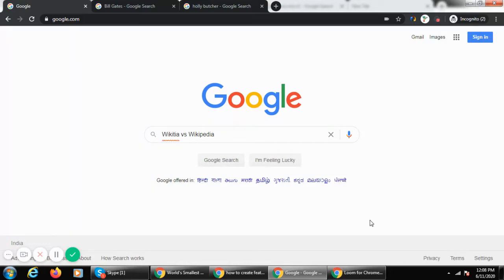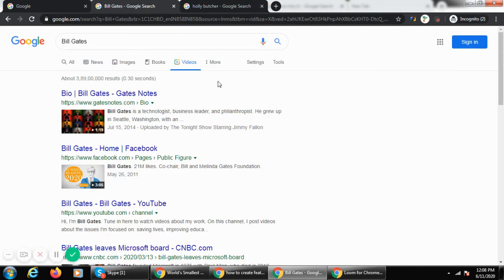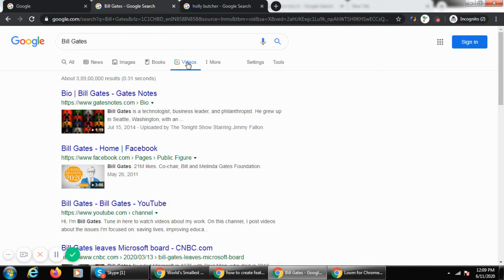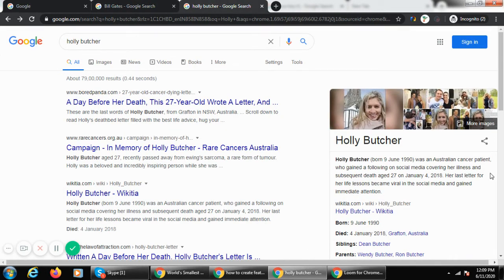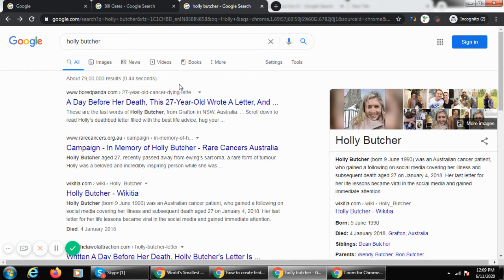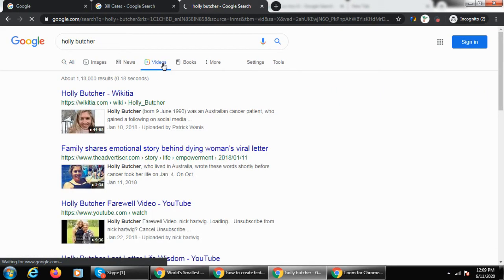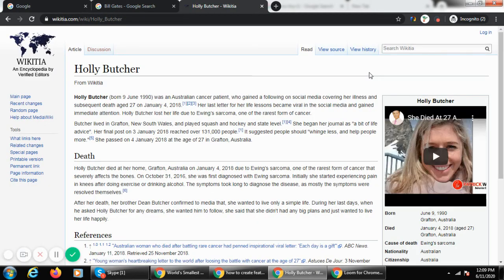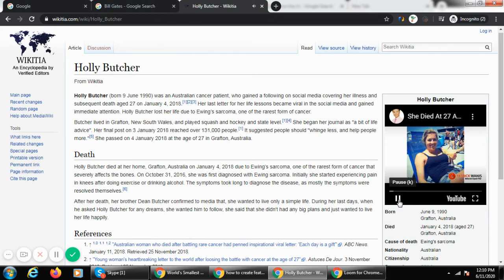How to Optimize Video Search Result- Wikipedia vs Wikitia by Avoof.com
Are you looking to optimize your video search result on Google search. Which platform to choose Wikipedia or Wikitia? Wikipedia doesn't offers video thats one of essential features required in 2020. Wikitia is a better option to choose when you are looking to optimize your audience that likes multimedia.